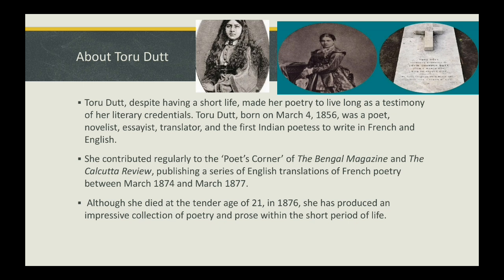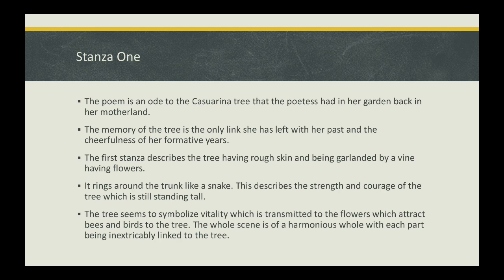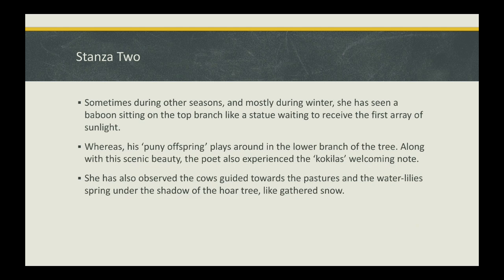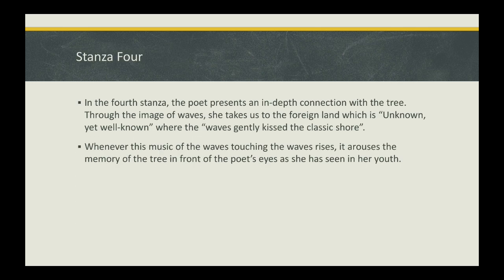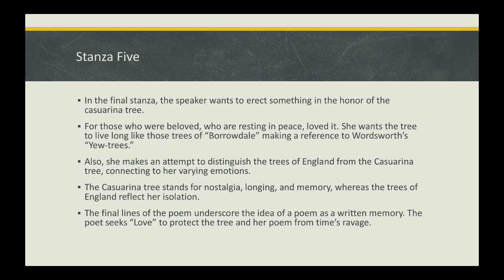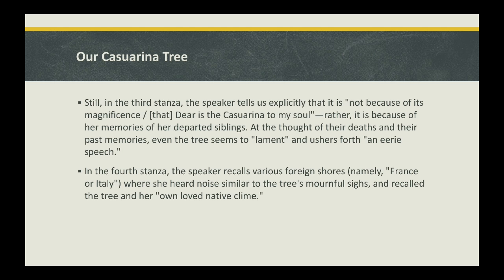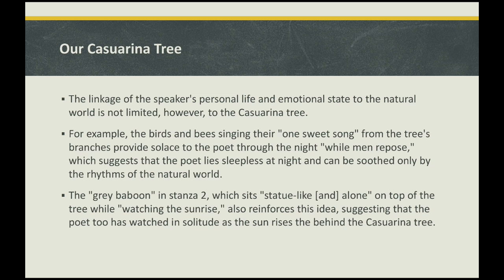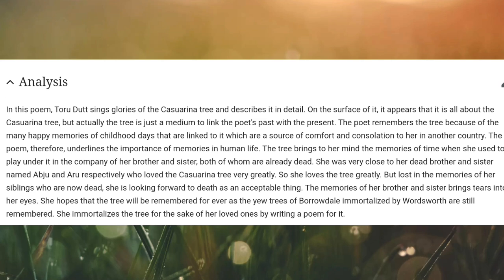Our Casuarina Tree by Toru Dutt Analysis